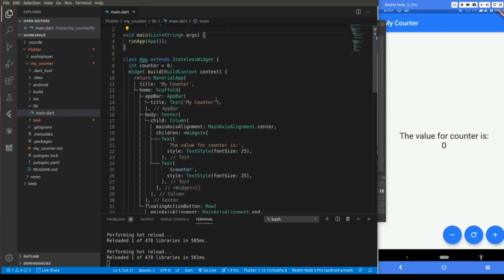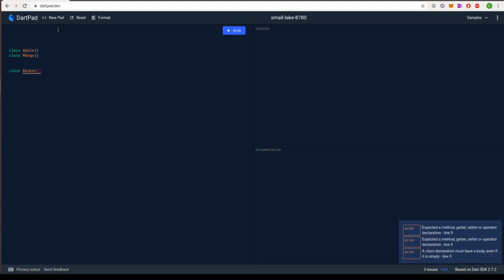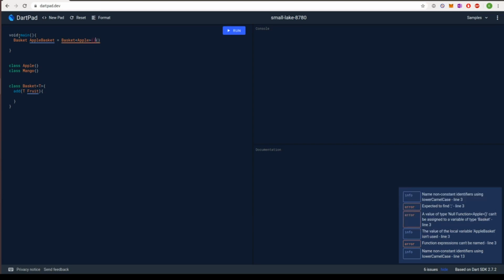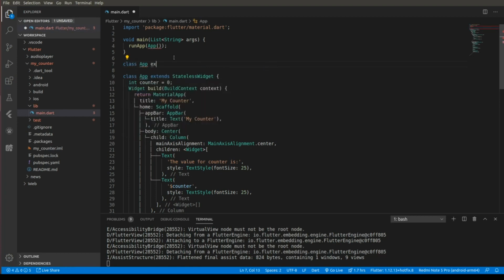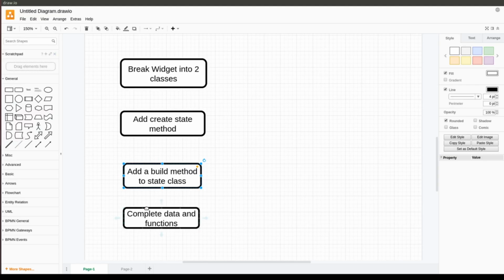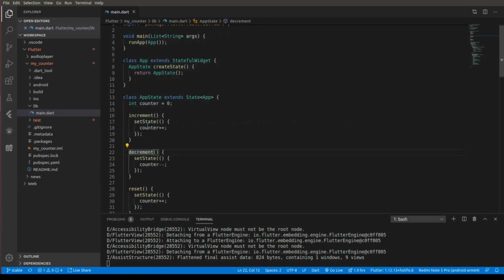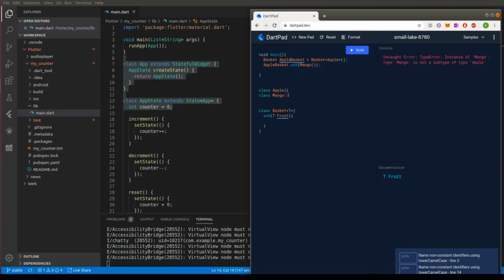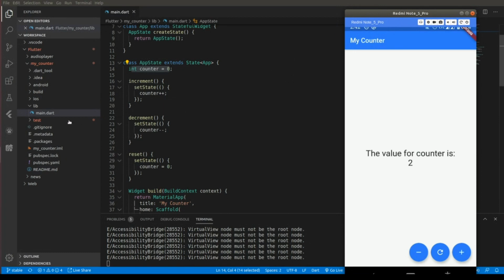Statefull widgets Flutter| Flutter beginners course|What are stateful widgets? | How do states work?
Hey,there.

This is a video tutorial on Statefull Widgets.How do they work?
What are states in Flutter?
Please do watch the complete video for best explaination.